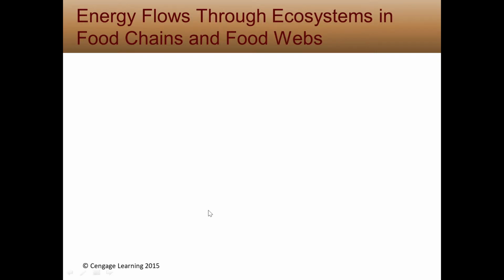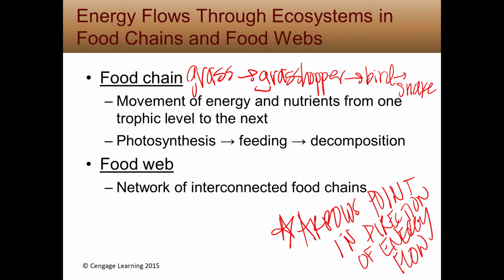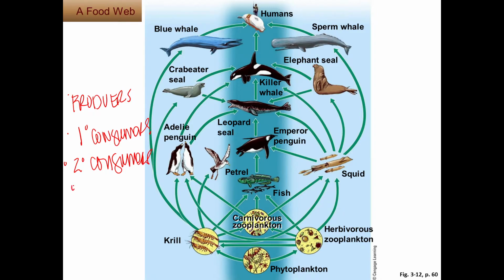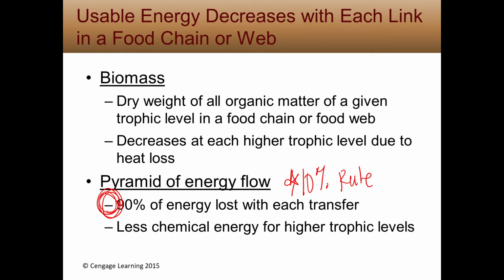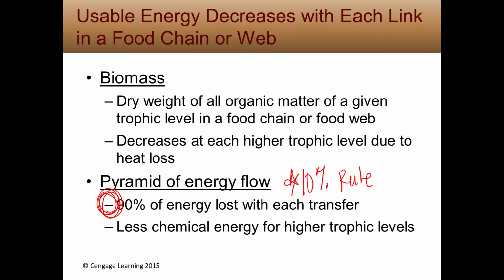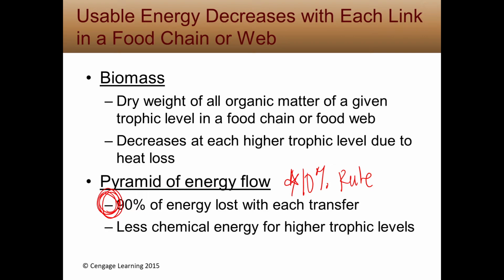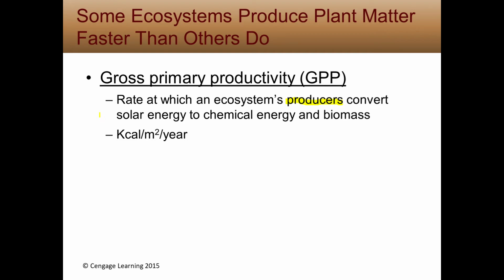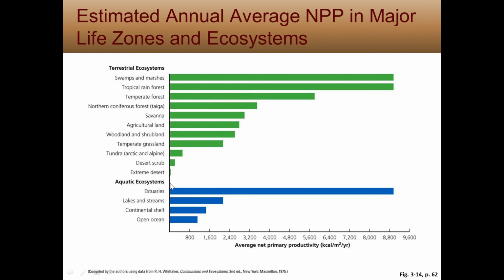Simek - AP Enviro Chapter 3 Lecture - Slides 9-14